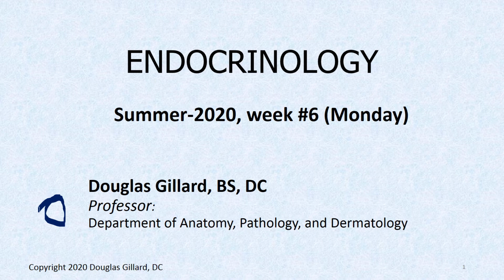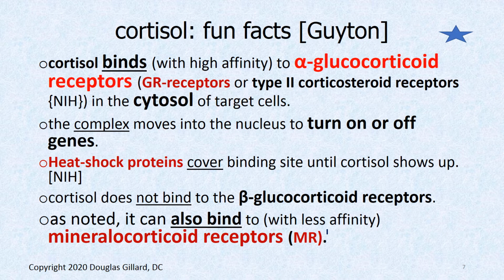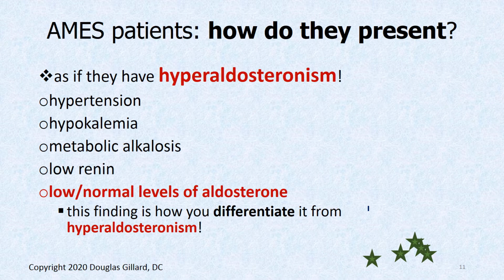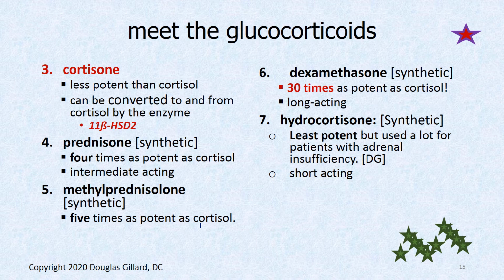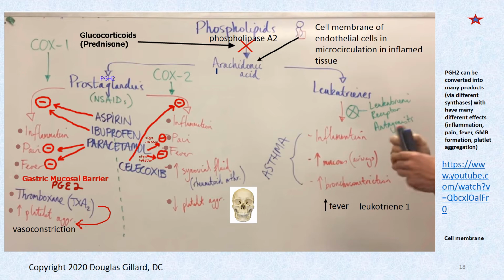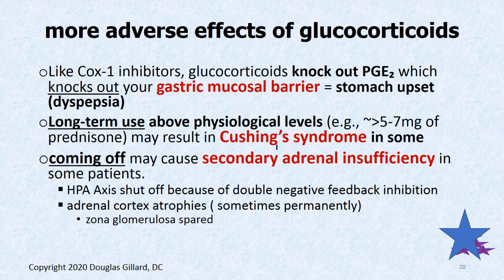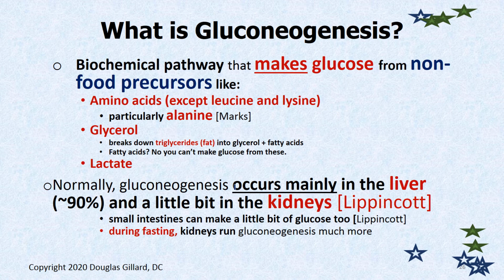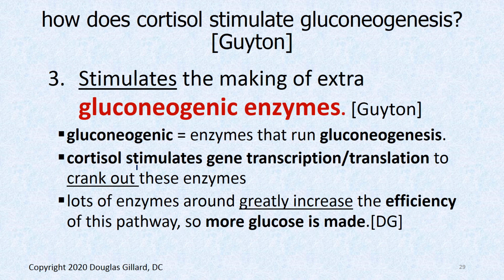Endocrinology: (WK6)(Mon)(Sum2020): Glucocorticoids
In this video Dr. Gillard discusses glucocorticoids in preparation for the upcoming Cushing's disease lectures.